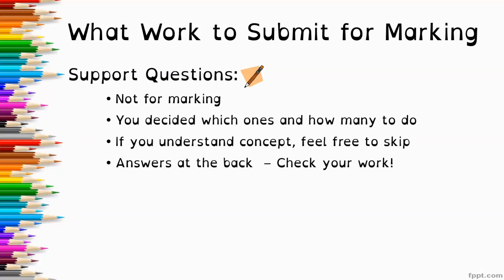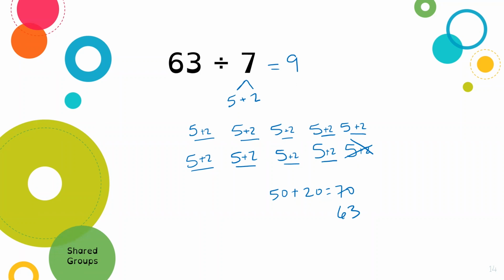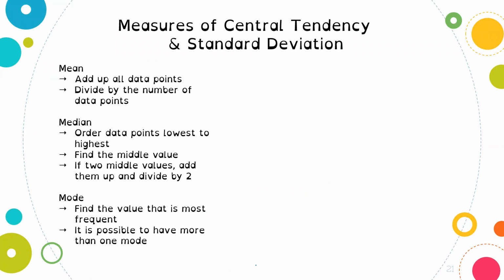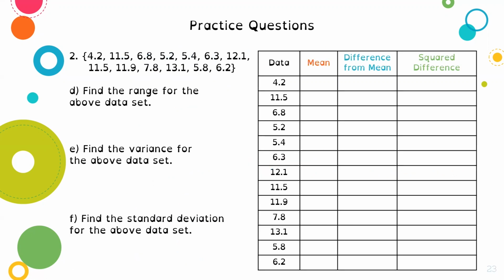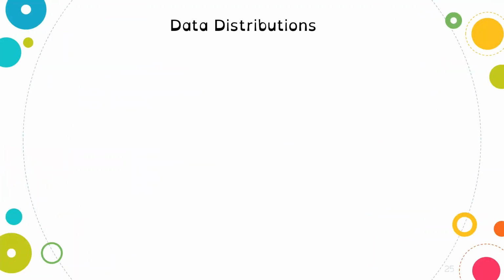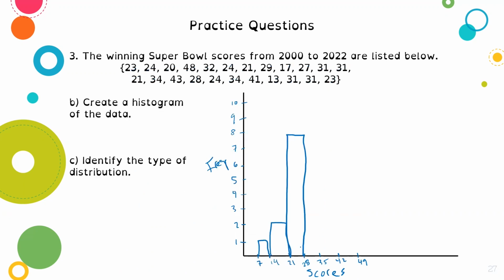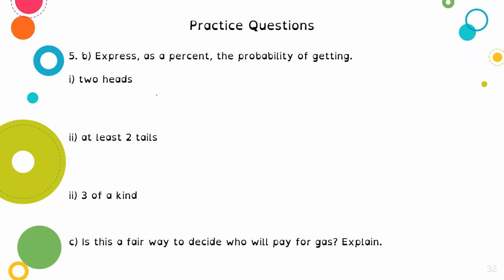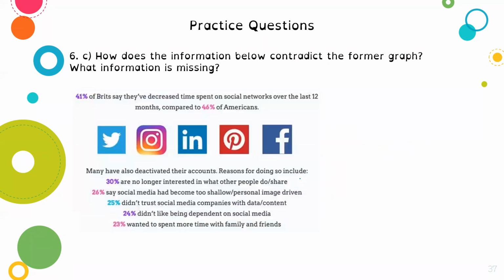MBF3C Wahsa Unit 4 Review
Welcome to Wahsa Distance Education Centre’s MBF3C – Grade 11 math!

This is the recording of the Radio/Zoom lesson broadcasted on Jan 26, 2023. This is a quick review of Unit 4. This video does not cover all the material in depth, so please refer to the previous videos for detailed instructions for Unit 4 (Lessons 16-20). Linked below.

Desmos: Free calculators
Scientific calculator
Dice, Coins, Cards & Spinners available from Mathigon Polypad (all free)
o If the link for the Android gives you trouble, just search Mathigon in the Google Play store on your device.

Chapters
0:00 Wahsa intro
05:26 Lesson intro
05:33 Brain Activation
08:46 Final Assessment
10:15 Lesson 16 Review
14:45 Lesson 17 Review
29:17 Lesson 18 Review
37:25 Lesson 19 Review
45:16 Lesson 20 Review